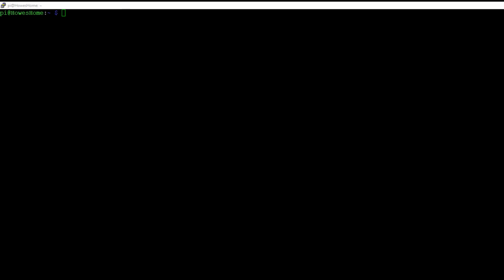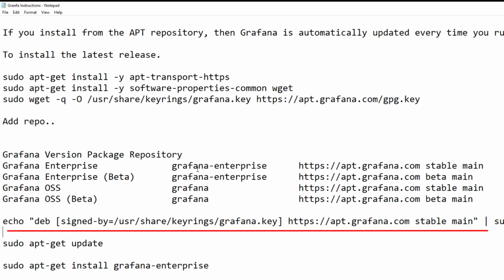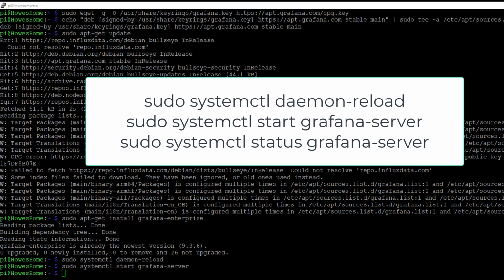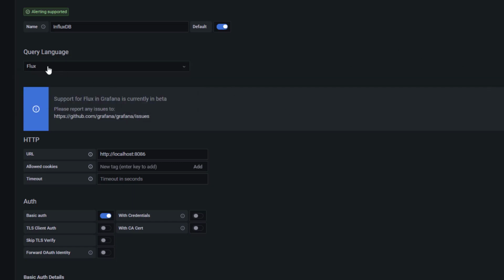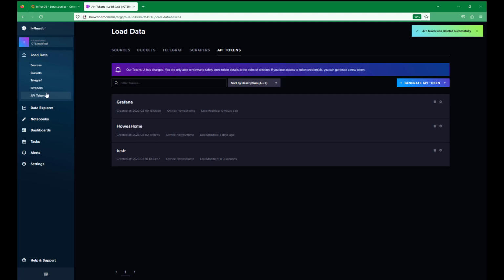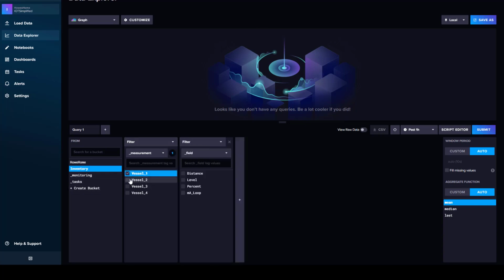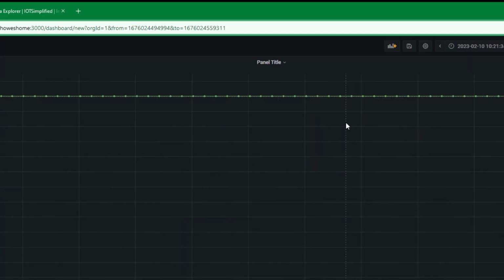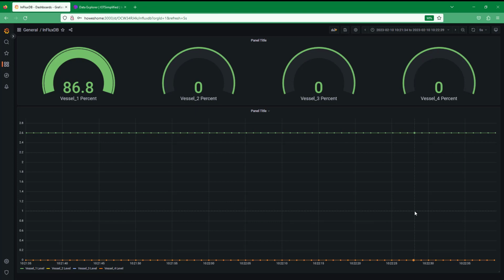How to Install & Use Grafana with InfluxDB Flux Commands (64Bit)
Grafana is a powerful open source dashboard UI. It can work in the cloud or on an edge device. This video shows how to install Grafana on a Raspberry Pi 4 64bit OS.  We then connect Grafana to our InfluxDB data base that is gathering data from Node Red.   InfluxDB V2.0 uses new Flux queries and I have found a very simple method for copying these from InfluxDB to Grafana

Video Content

0:00 Overview of installtion steps
0:55 Install latest release
3:35 Update and install Grafana
4:13 Start Grafana
5:29 Conenct Grafana to InfluxDB 2.0 data source
8:05 Genetare API token
10:16 Using Flux commands for generate dashboads (Simplified)
11:54 produce trend using Flux commands
14:15 New Query for guages